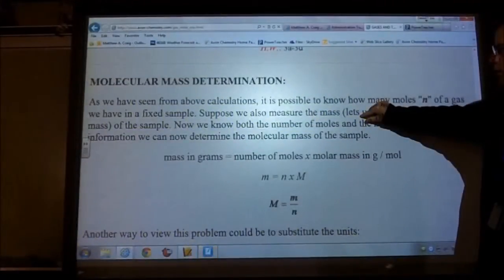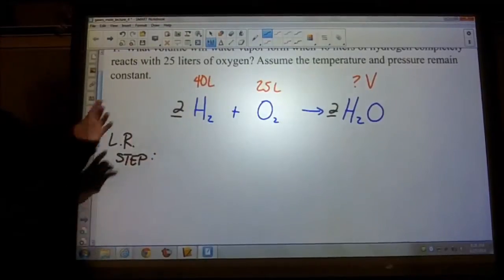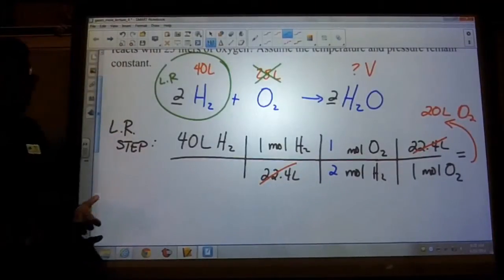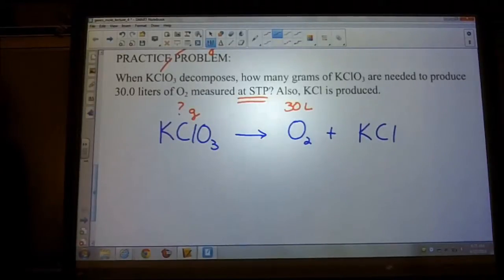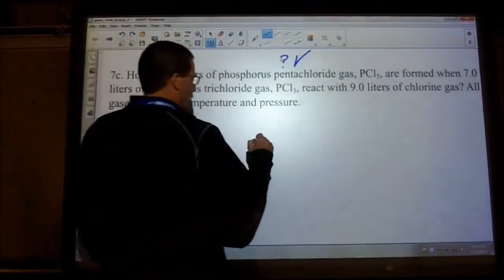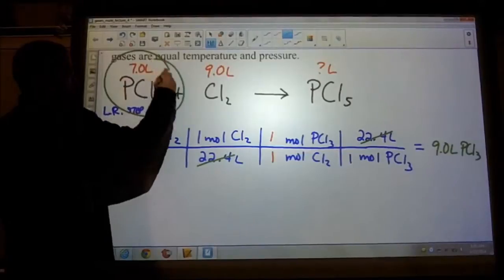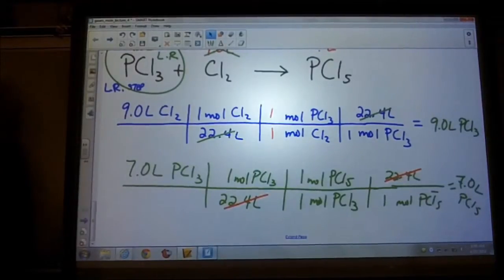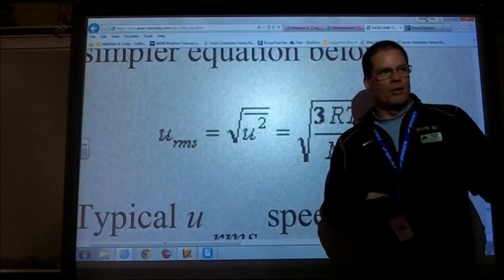Plainfield Honors Chemistry - Gases and the Mole - Lecture #4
This video discusses Gas Stoichiometry with limiting reactants and an introduction over diffusion and effusion.